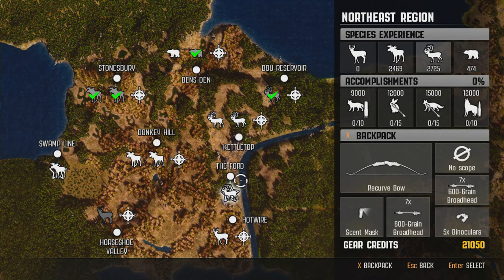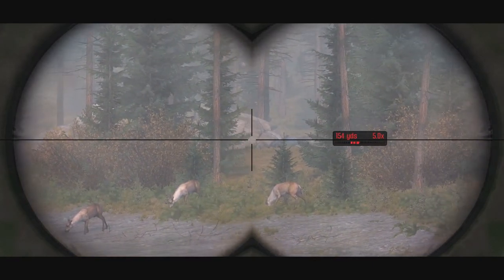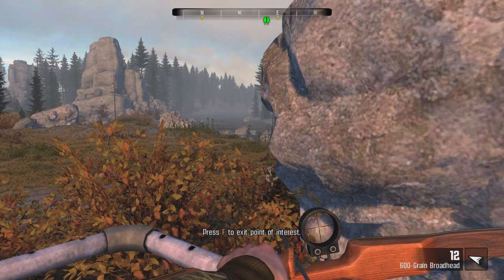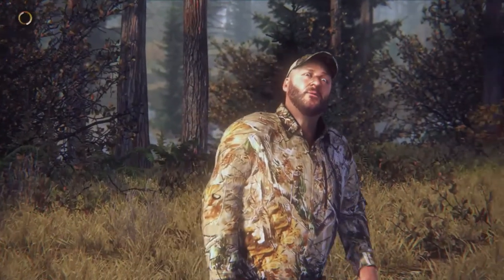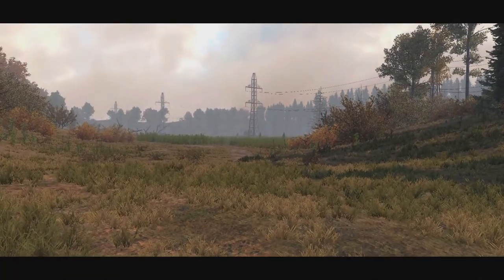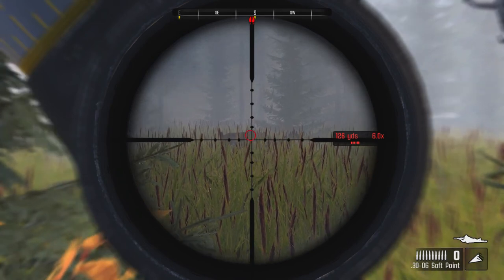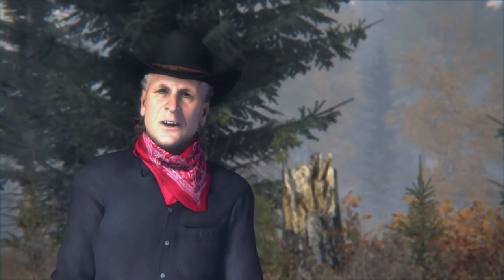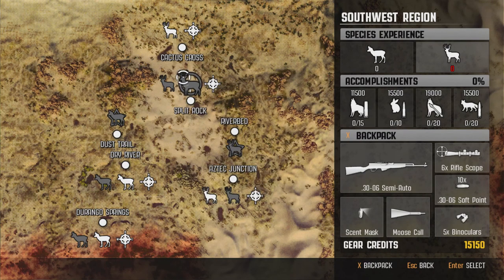DOUBLE SHOVEL & RADAR! Cabela's Big Game Hunter Pro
Hello, Today we went ahead and played some Cabela's Big Game Hunter Pro! We went and did the two trophy hunts in search of radar and double shovel!!

-WildWilly